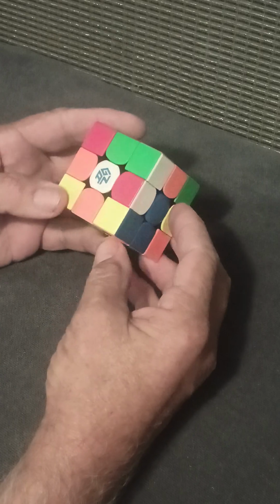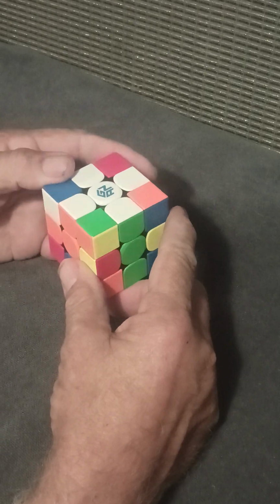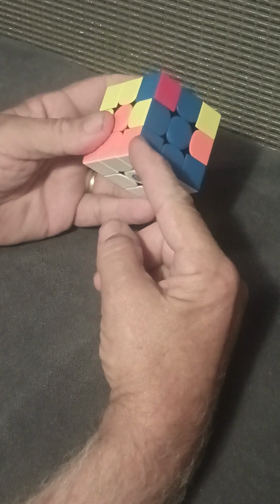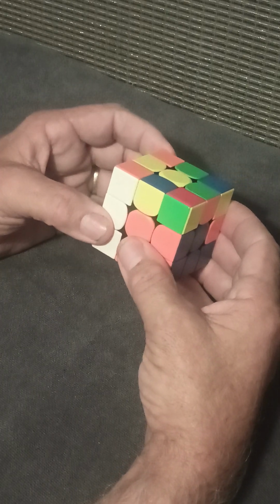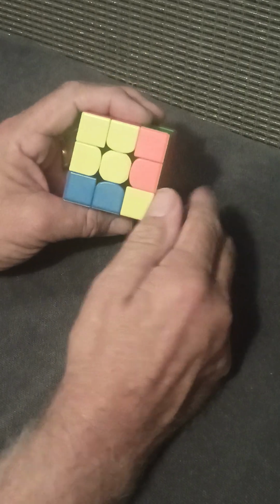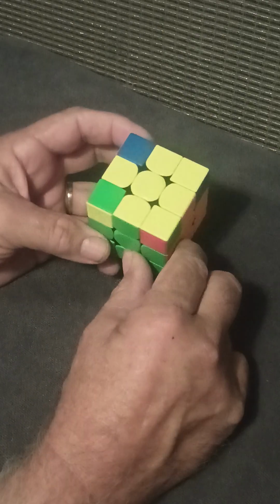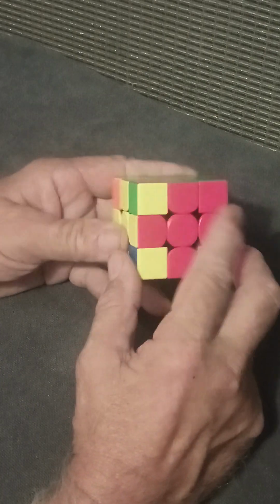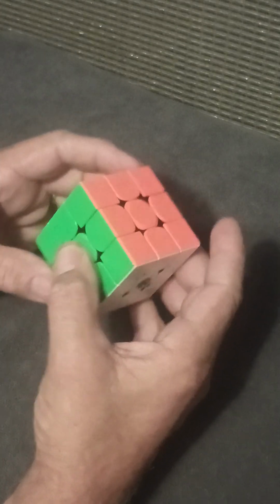Easy Rubik's Cube Tutorial (Beginner Method)